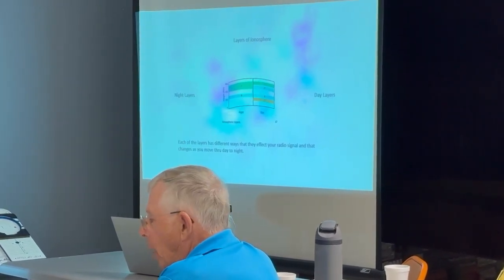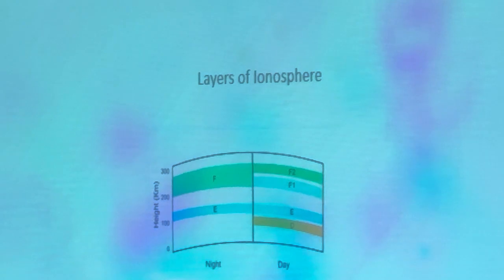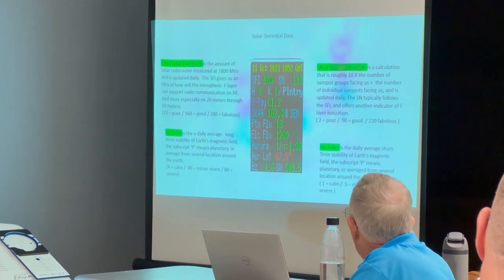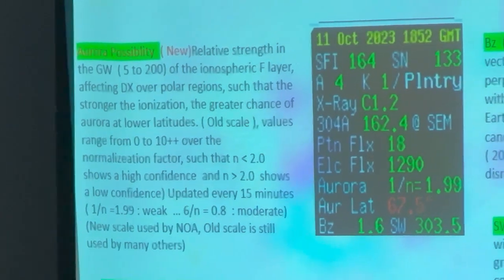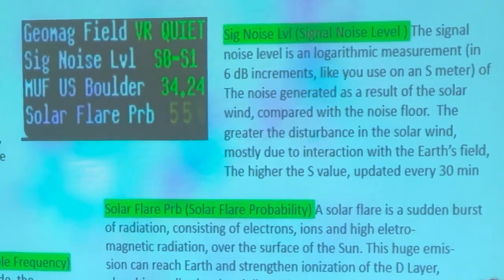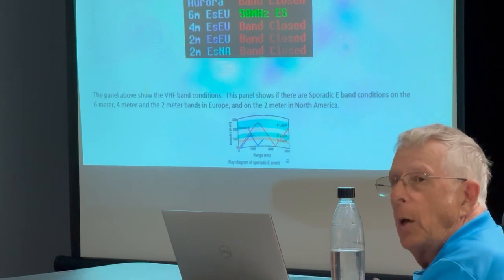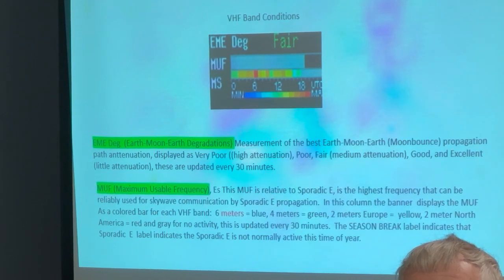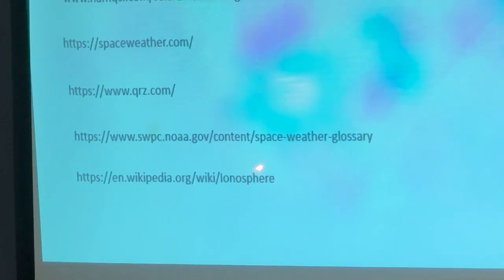"What do the Numbers Mean" by Bob, KC4SXO. presented at the SPARC Nov 3, 2023 meeting.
On the nightly SPARC net (6:30 pm SPARC Repeater 147.060) Bob presents the Solar forecast for the day.  He runs through the published numbers for the sun's activity and subsequent radio conditions on Earth.  This presentation describes what the numbers really mean.

SPARC net can also be monitored on Broadcastify.com as WA4AKH in St Petersburg, FL